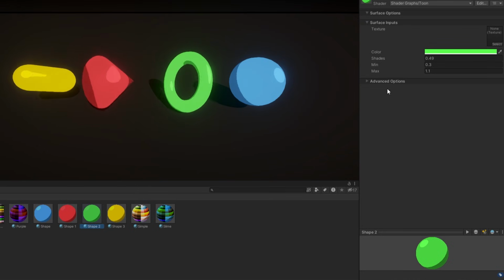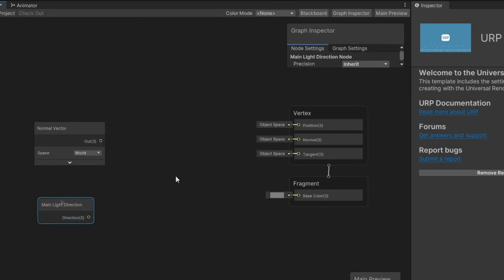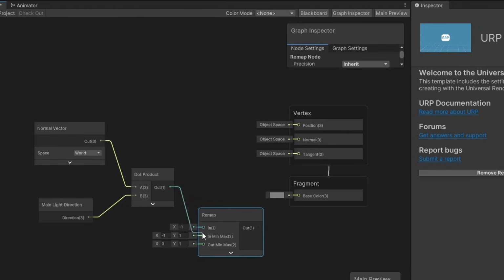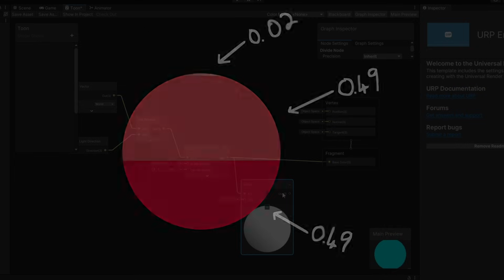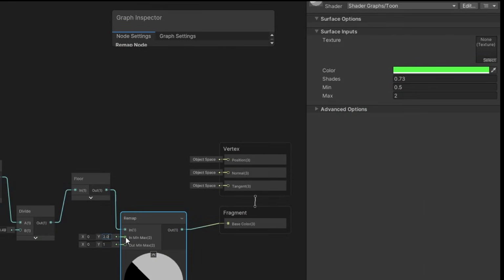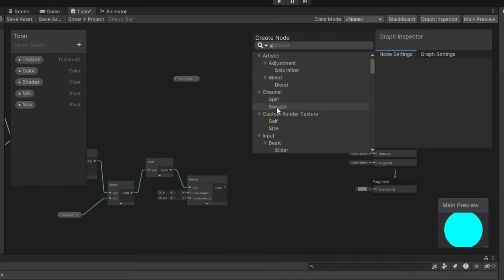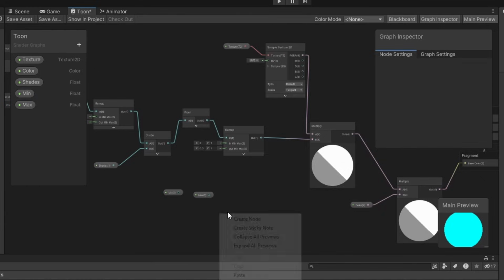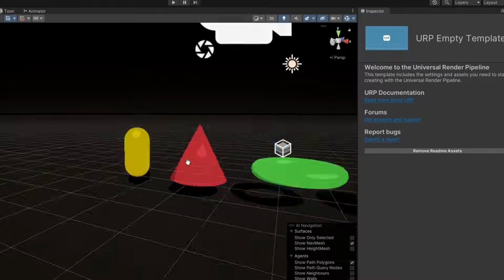How to Make a Toon Shader in 2 Minutes | Unity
Here's a quick tutorial on how to make a toon shader (cel shading) in 2 minutes.
Let me know if you want to see more videos like this on the channel :)